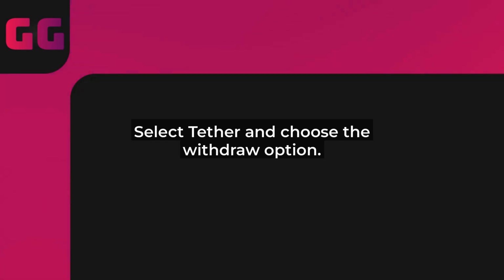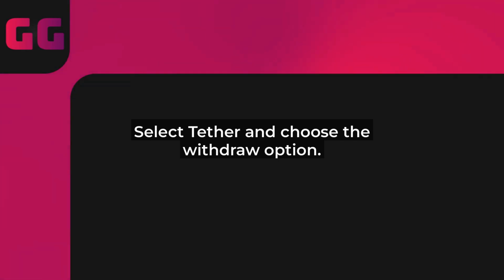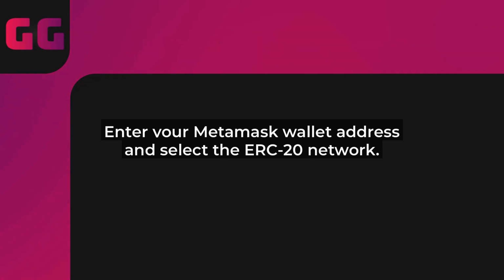How To Send Tether From Bitrue To Metamask 2025